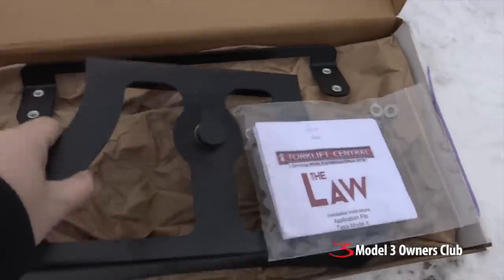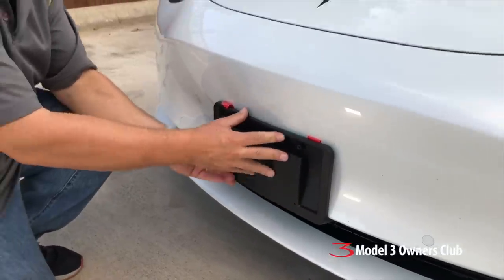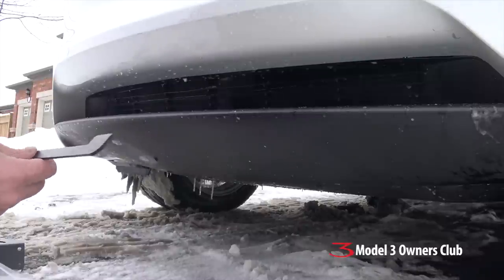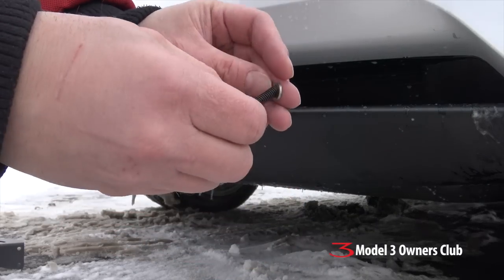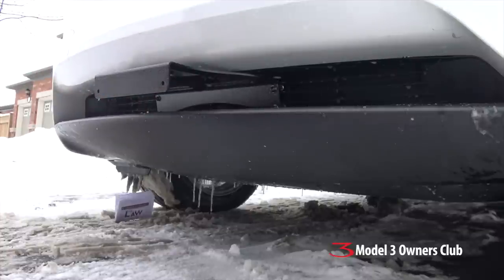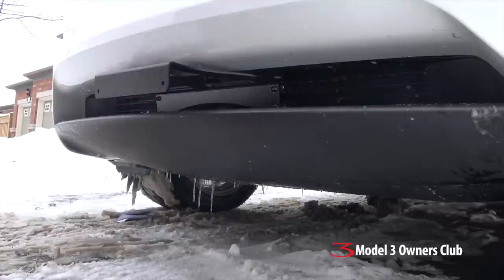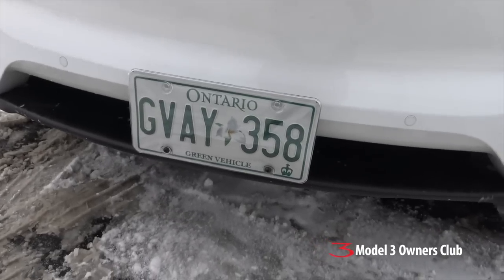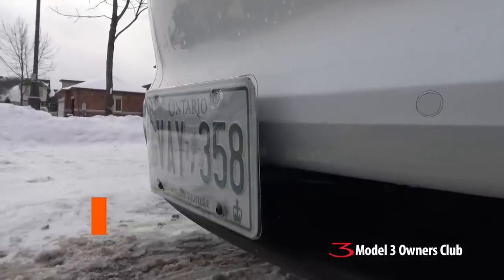A no-drilling licence plate bracket for your Tesla | Model 3 Owners Club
In this segment we take a look at the "The Law" a no-drilling required licence plate bracket for any Tesla including the Model 3! (coming soon)